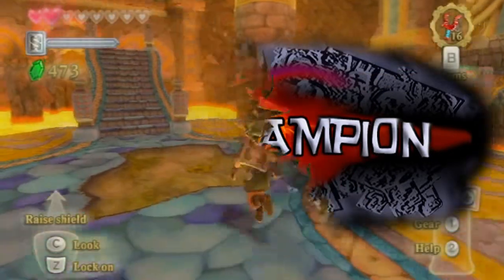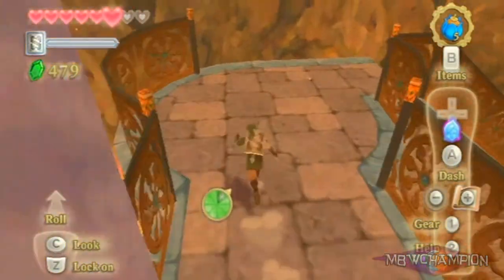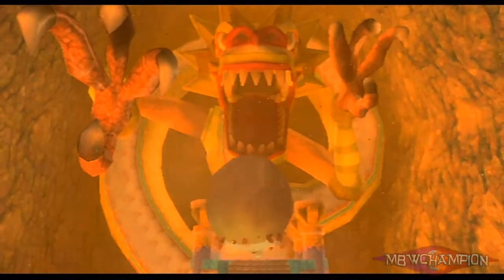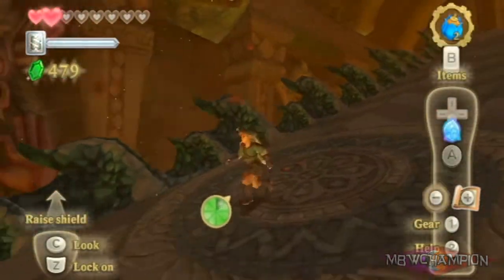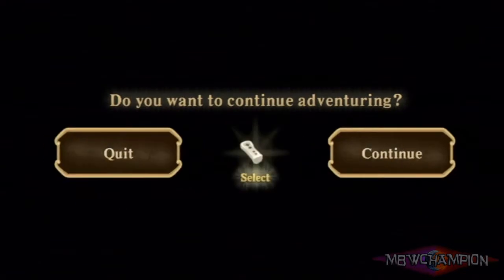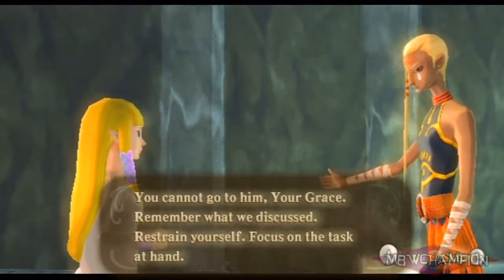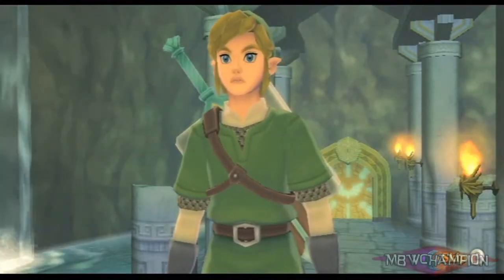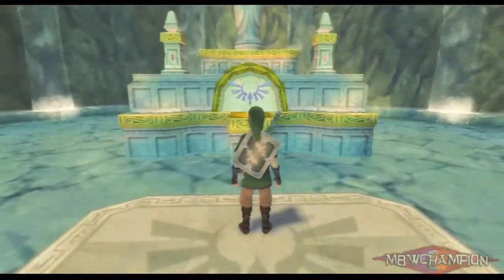Skyward Sword - Part 16: Great Ball of Fire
We meet the Earth Temple's boss.  He is a great ball of fire he is.